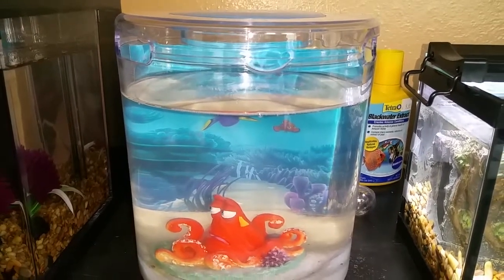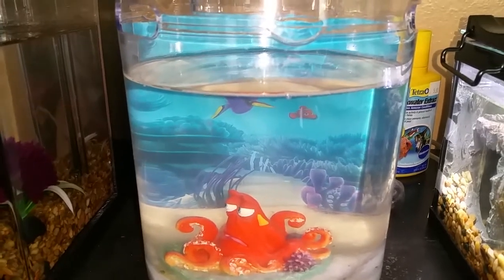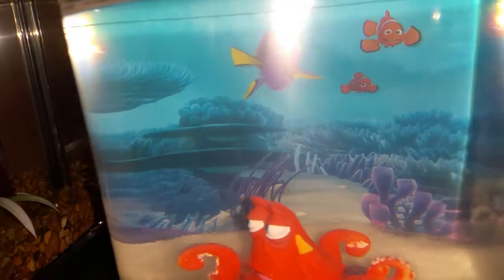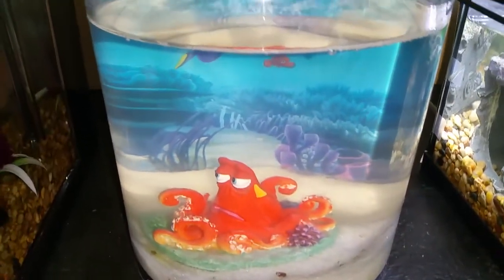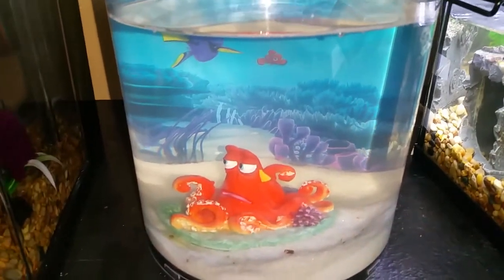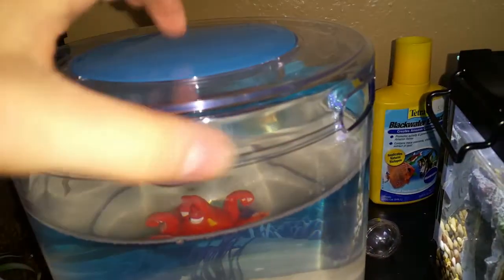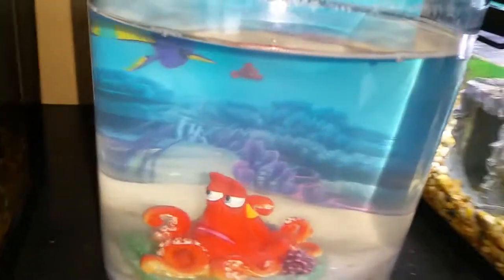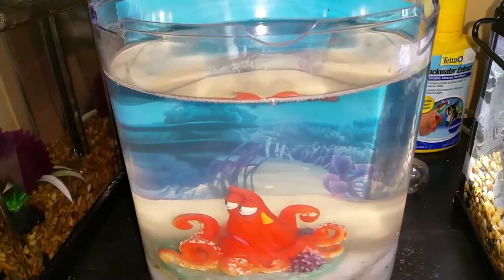Finding Dory 1.4 gallon tank review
I review the Finding Dory 1.4 gallon fish tank. This Betta tank is sold at Petsmart. It is a cute tank for the movie "Finding Dory" that is coming out soon. This tank has no filter though and is pretty small at only a bit over 1 gallon.